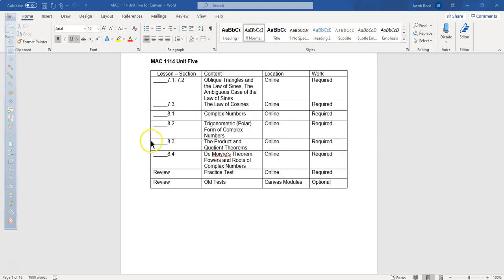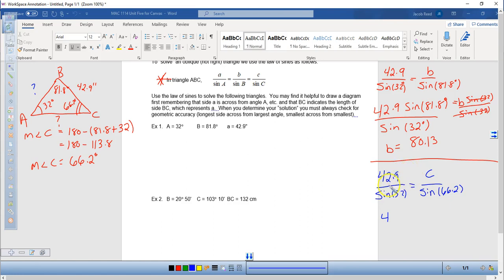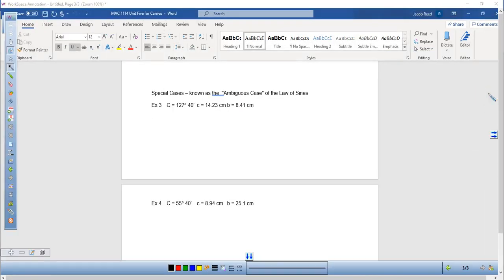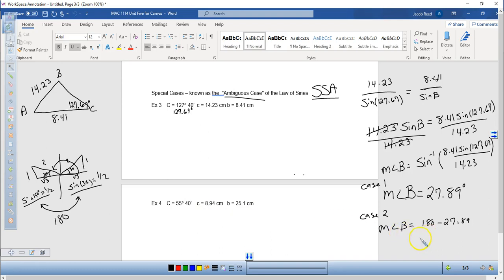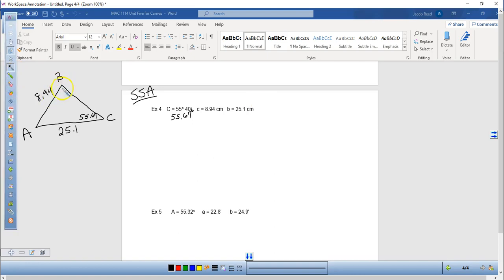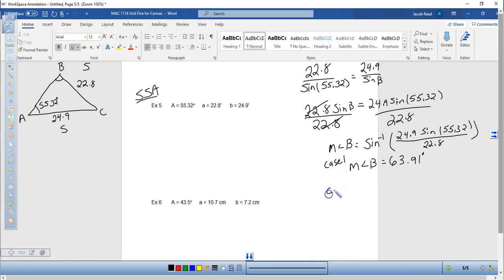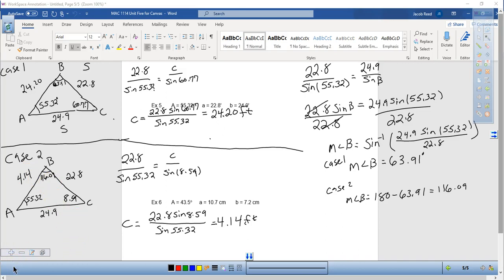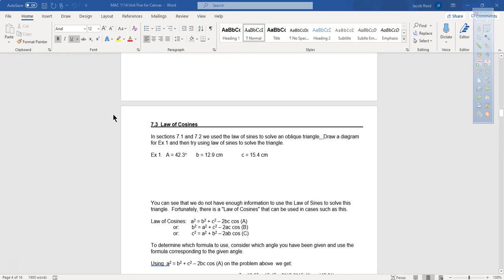Law of Sines